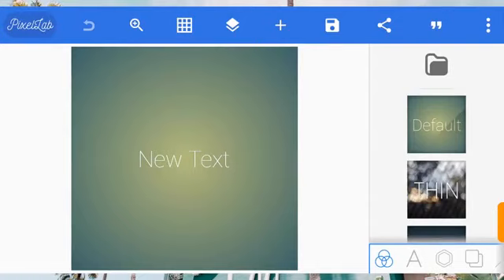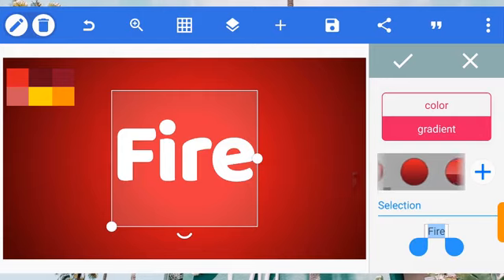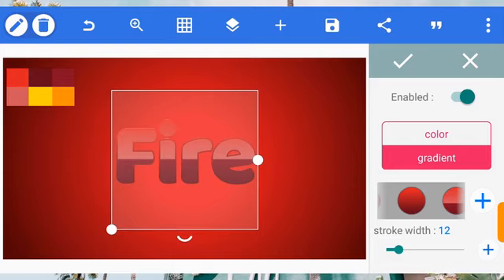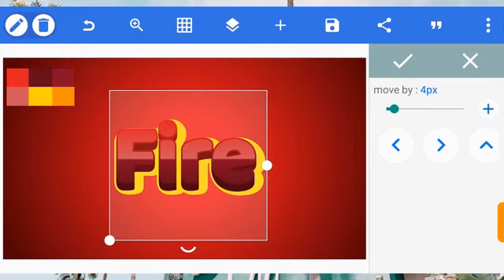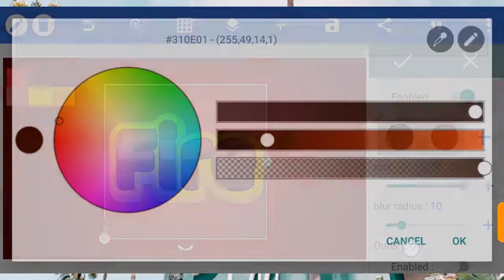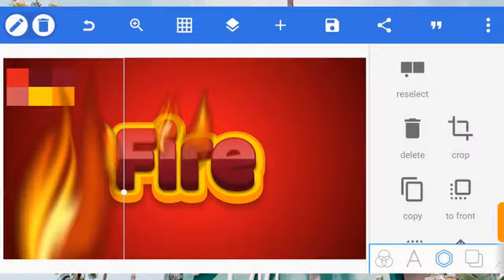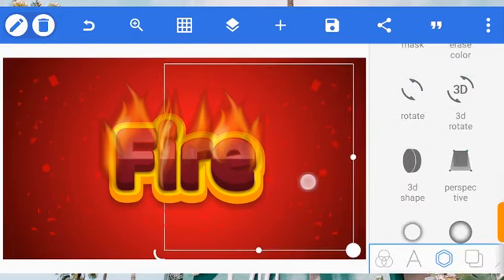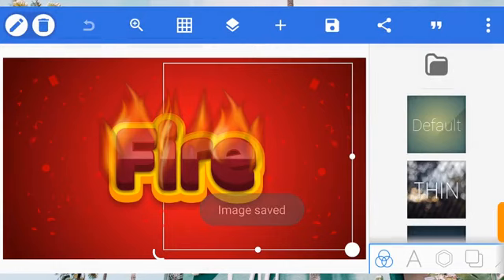Learn how to create an editable fire text effect in PixelLab 2023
About this video:- 3D effect photo editing tutorial ll Pixellab editing tutorial ll Pixellab editing ll Pixellab 3d text effect

Friend's if you like my tutorial than drop a like for my video and if you want to see more videos like this.

First video:-

 • How to create Gol...

How to open YT Studio in chrome:-

 • ❓How to open YouT...

 • Green screen subs...

Pixelab Tutorial:-

My keys:-
Pixellab. Pixellab editing tutorial. How to make 3d text effect. Pixellab editing. How to use pixellab.

Nuel Iyke:- is a tech YouTube channel.which is created by Nuel Iyke.This channel provide you a well information about video editing, tech information, photos and text editing etc.